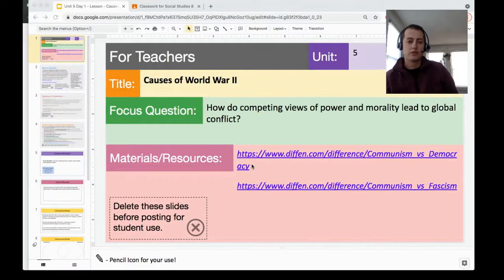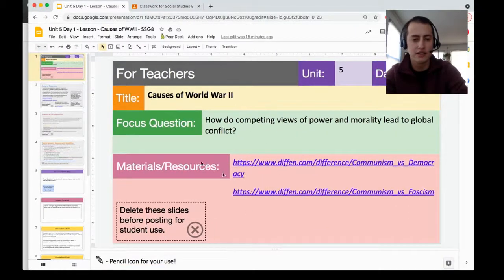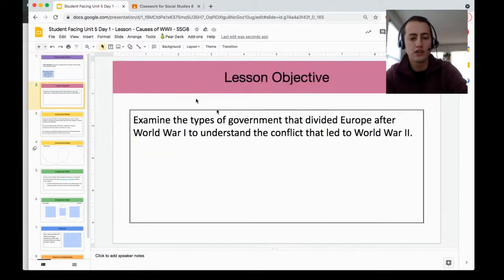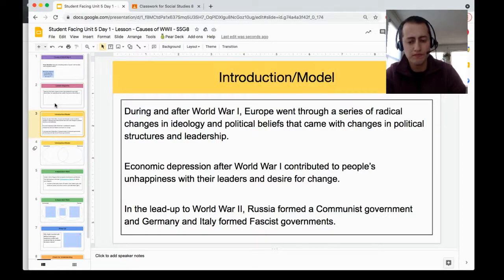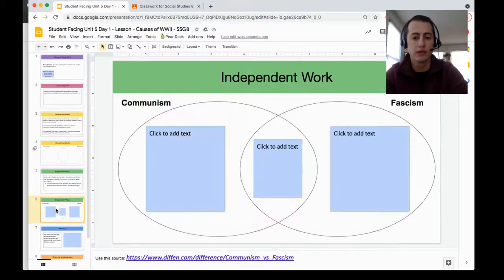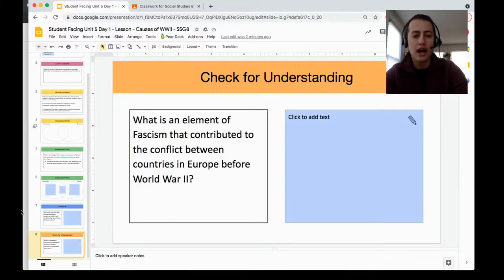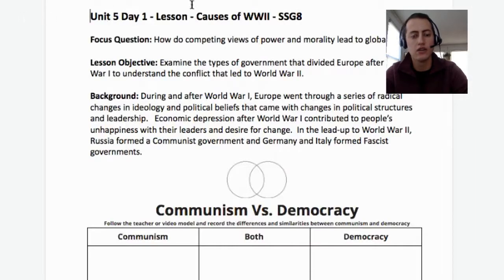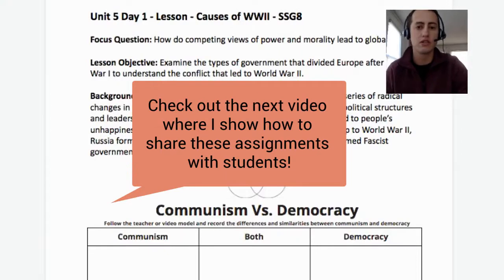Unit 5 Day 1 Lesson Causes of WWII SSG8 Sharing the Lesson 1 of 2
This is a teacher facing video which supports sharing or assigning the lesson to students.  It provides a modification for the lesson to help support students.